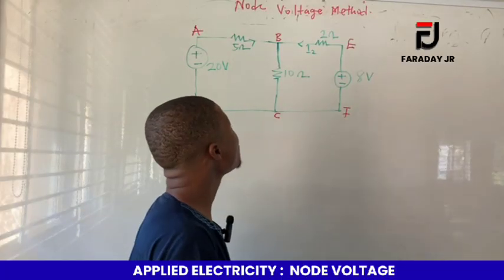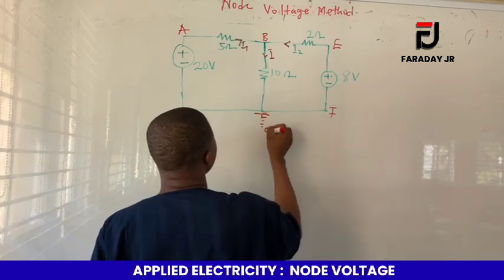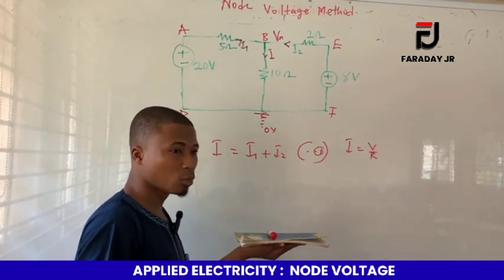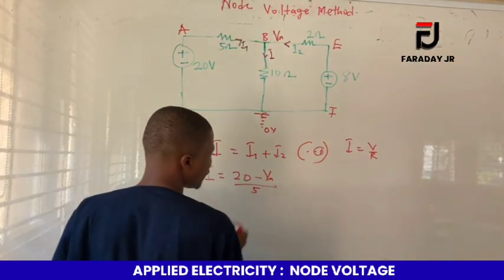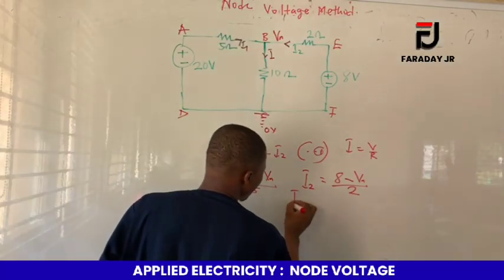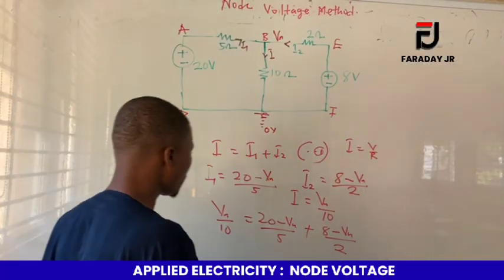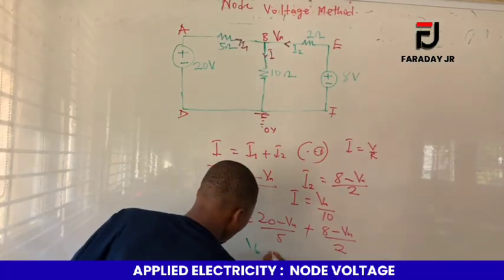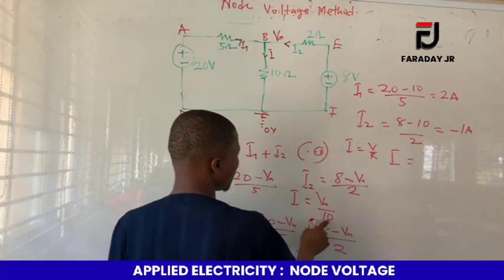Node Voltage Method Explained in 5 Minutes | Nodal Analysis (KCL)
In this video, we explain the Node Voltage Method (Nodal Analysis) used to determine voltages at different nodes using KCL.

You will learn:

What a node is
How to choose a reference node
How to apply KCL
Step-by-step example